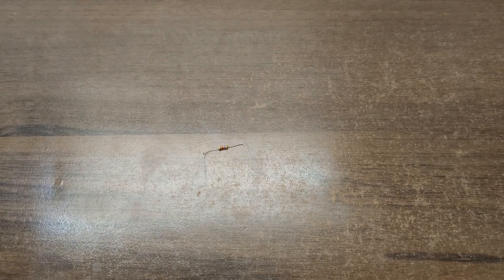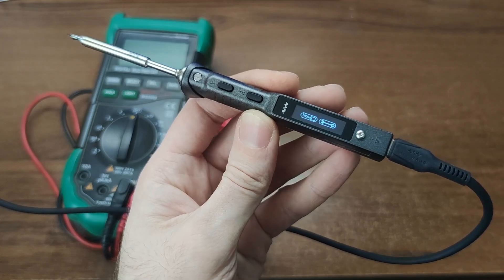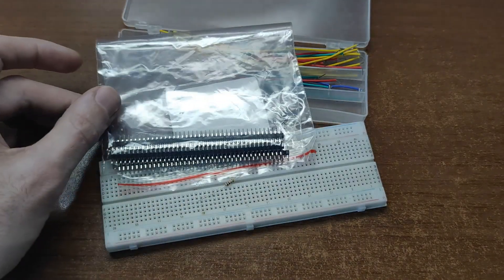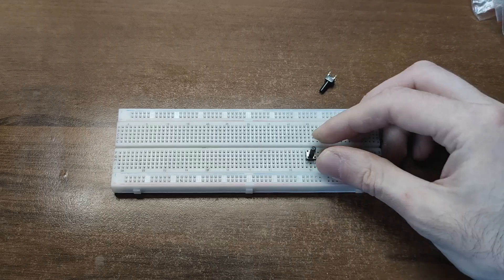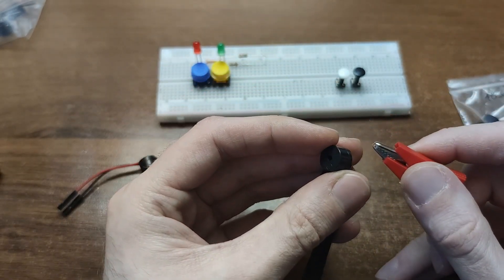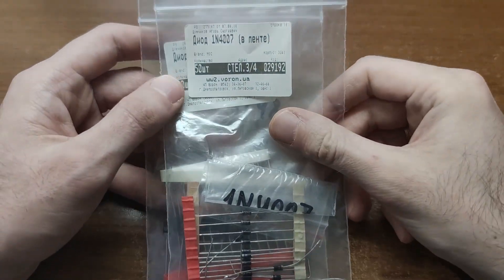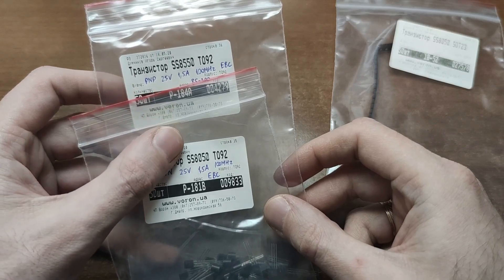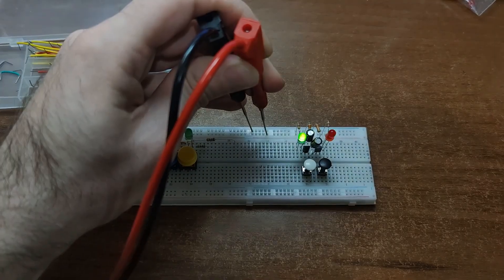Don’t Buy Every Resistor! Essential Parts You Need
How do you choose the right parts from the endless sea of electronic components?

In this video, we’ll cut through the noise and show you which basic, affordable parts are perfect for beginners and hobbyists. With just a handful of components, you can build a bunch of fun and useful projects — from blinking LEDs to mini gadgets.

0:00 - Intro
0:54 - Soldering tools
2:31 - Breadboard
2:46 - PLS40 comb with 2.54 mm pitch.
3:09 - Powering your circuits
4:15 - Input and display
6x6 and 12x12 mm buttons.
3mm and 5mm green and red LEDs.
Speaker
5:38 - Passive components
Resistors: 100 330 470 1K 3.3K 4.7K 10K 33K 47K 100K
Trim resistors type 3296: 10K 100K
Capacitors: Electrolytic 10uF 100uF 1000uF 16V
Capacitors: Ceramic 1000p 100nF 1uF 50V
Electrolytic 16V or above
6:44 - Semiconductors
Diodes: 1N4007 1N5408 1N4148
Voltage regulator with protection: L7805 L7812 LM317 LM337 (TO-220 package)
Bipolar transistors: SS8050 SS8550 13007
Microchip: NE555
9:42 - Digital electronics
Controller (Arduino, STM32, ESP8266, ESP32)
Display: 1602
Shift register: 74HC595
WS2812 LEDs